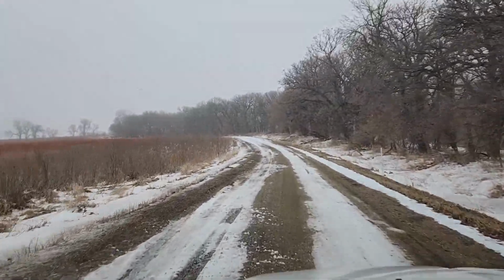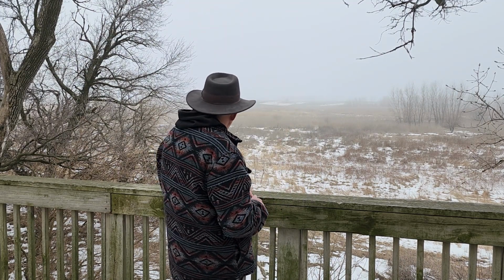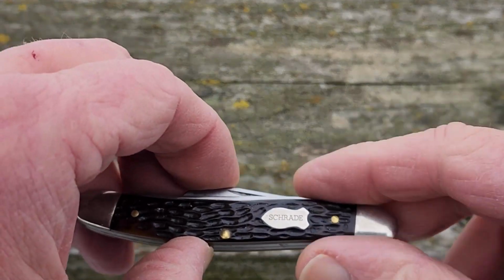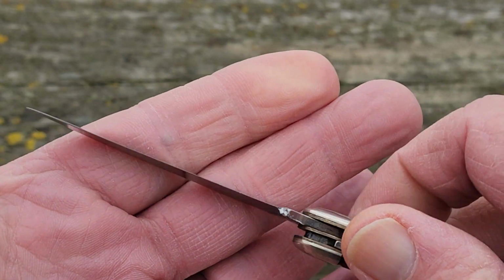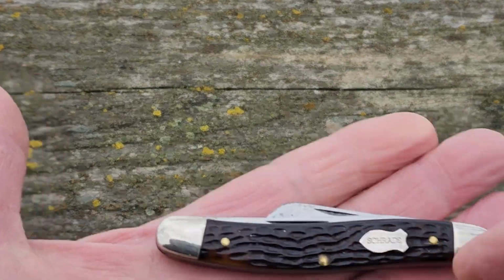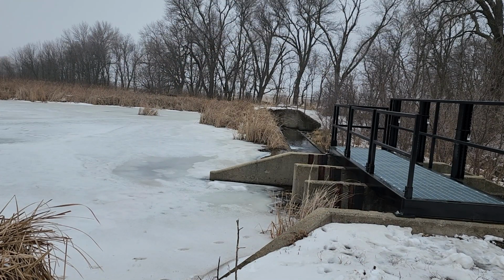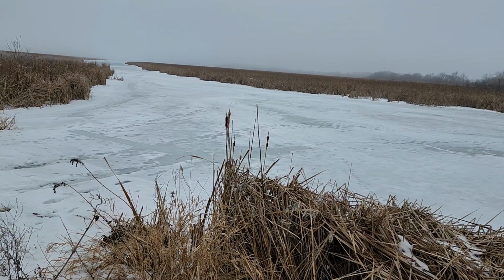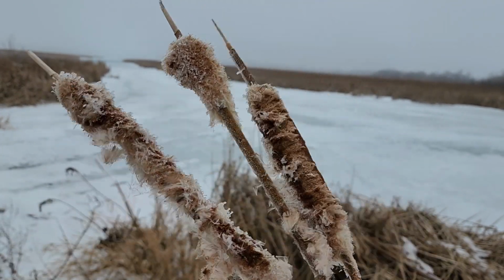Vintage USA Made Schrade Model 899 Stockman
It's Saturday Stockman Stampede!  Take a look at this Delightful stockman knife, and take in some scenes from nature.  Enjoy!